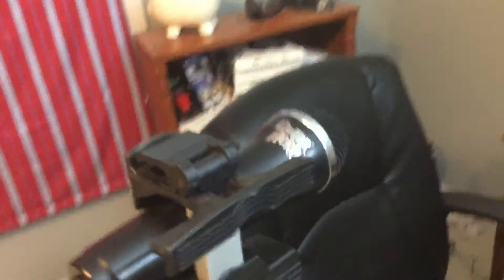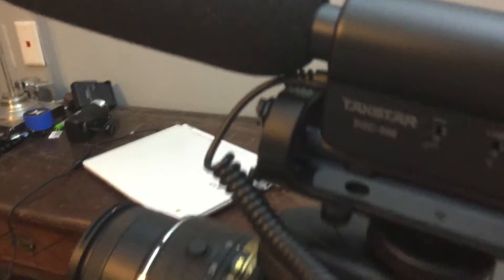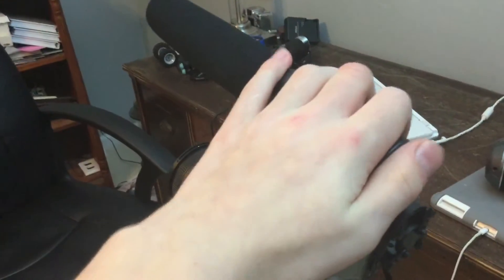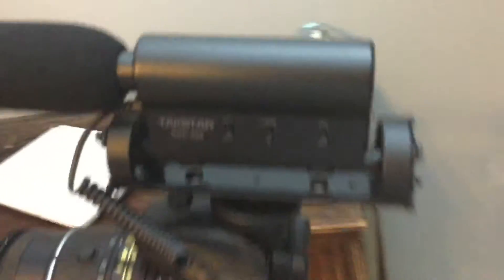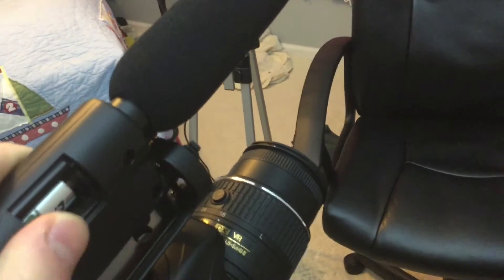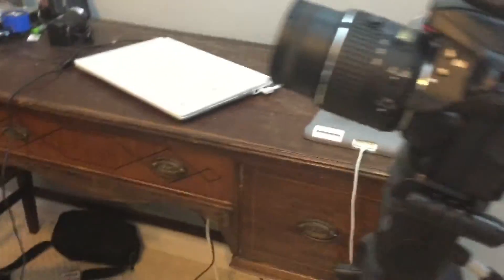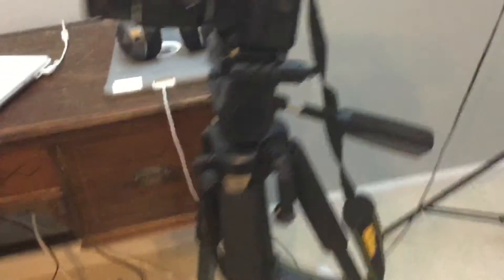What I Use To Record My Videos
I hope you guys liked the video I know it was a bit short I'll also do a video on how I edit my videos not too long from now. Tell me what you think about what I use in the comments down below.